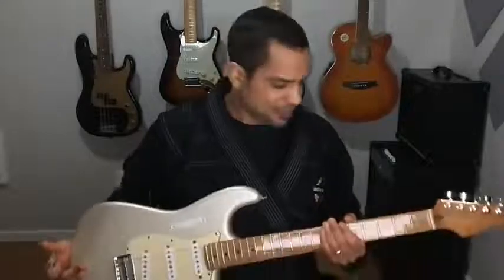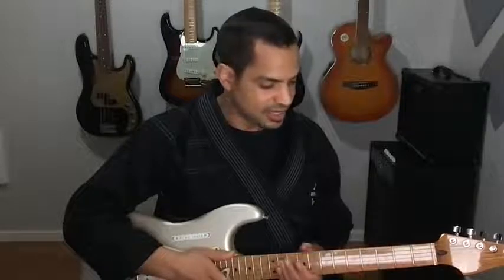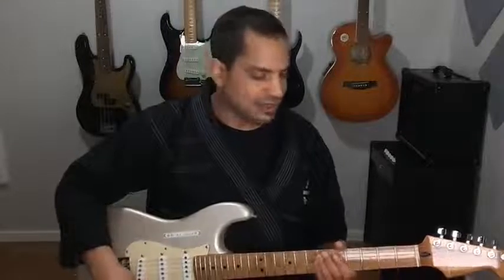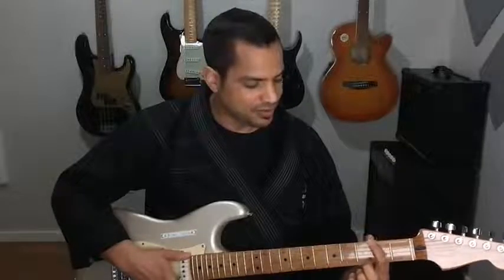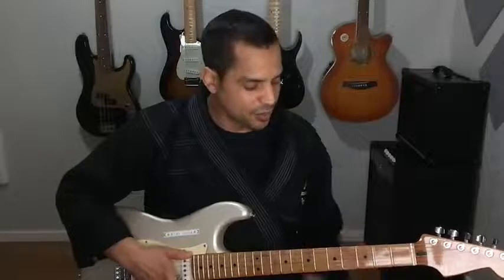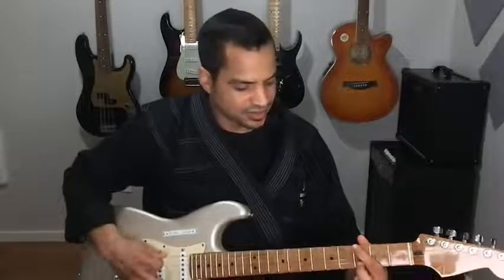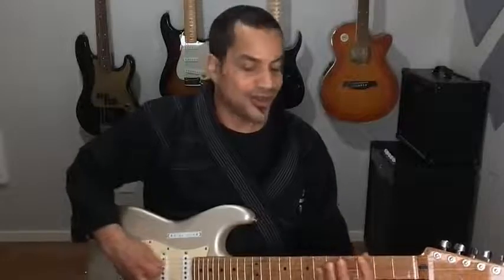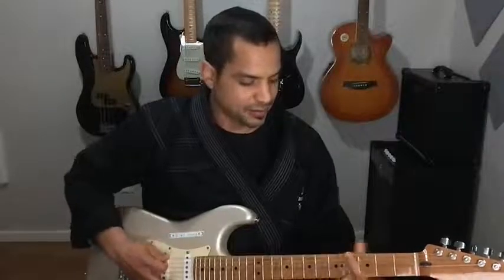The 10 Day Guitar Jumpstart | Day 4: Riff on the Low E String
Are you ready to rock?

In today's Facebook Live lesson, I'll teach you how to play a riff on the Low E-String.

By the end of the lesson, you'll learn:

🎸 Rock Star Guitar Playing Position
🎸 How to Hold a Guitar Pick
🎸 How to Fret a Note
🎸 How to Play Smoke on the Water
Please leave your questions in the comment section, and I just might turn your comment into a future FB Live video lesson.